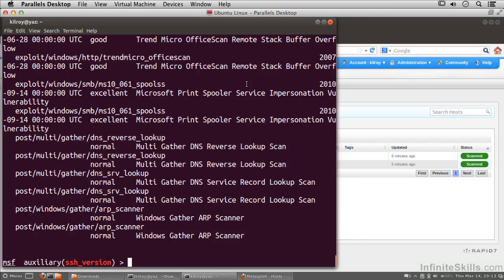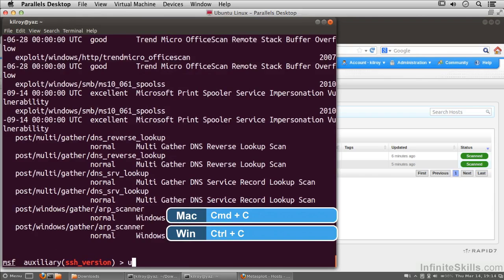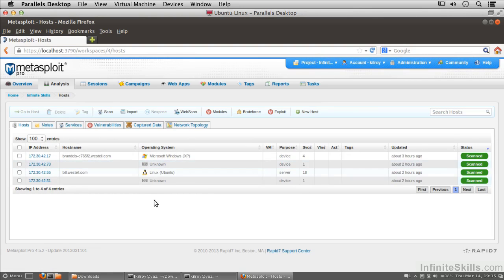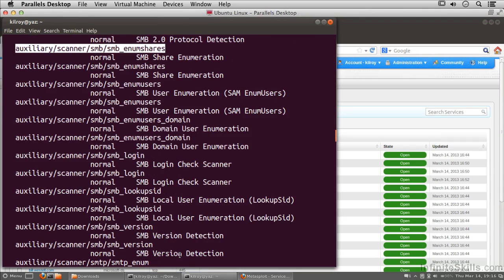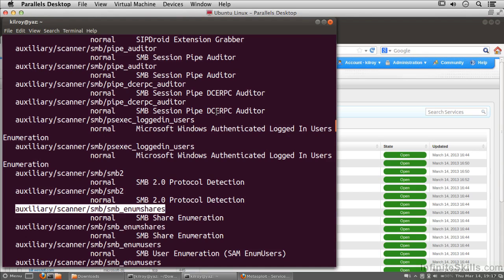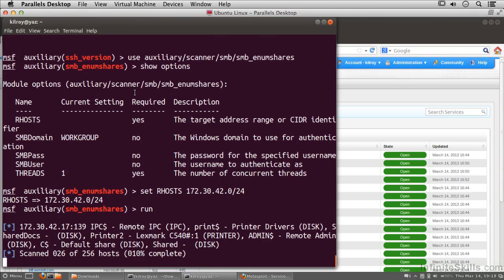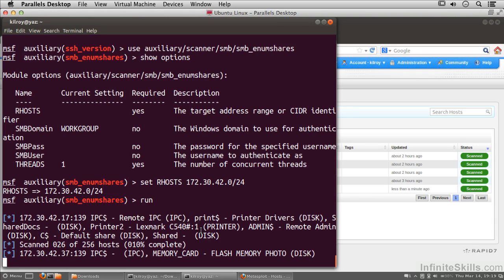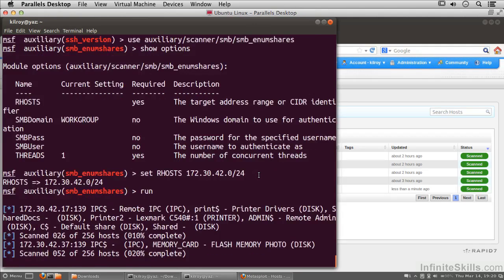32 0504 SMB Scanning With Metasploit